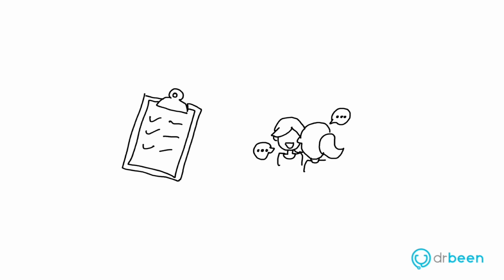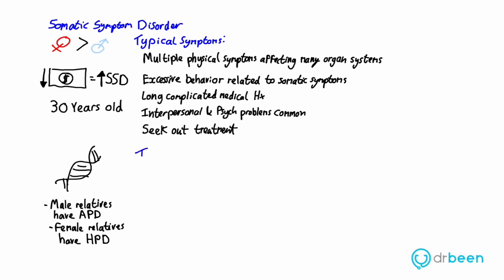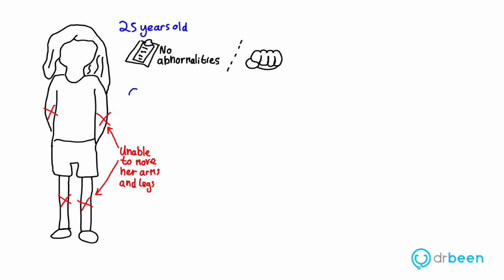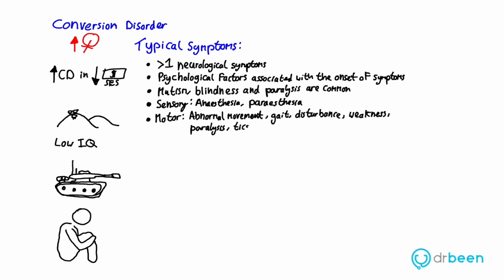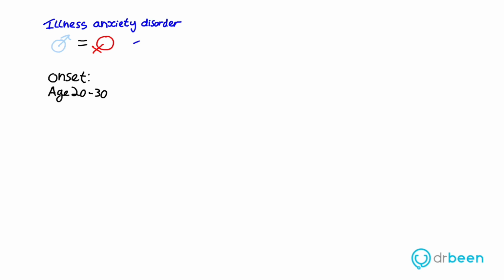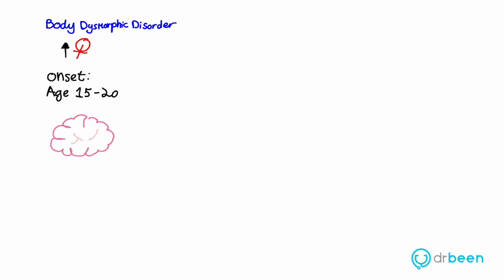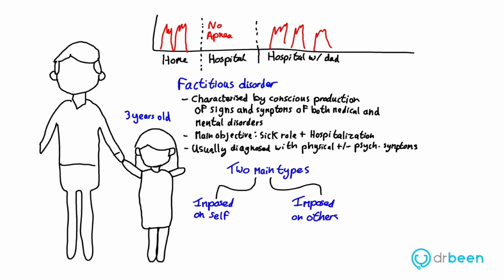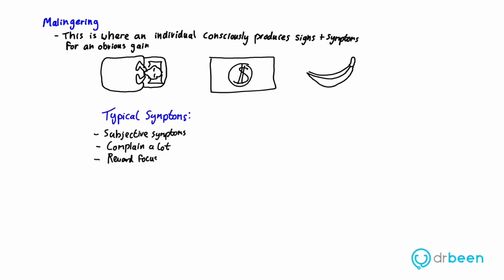Body Dysmorphic Disorder - Epidemiology, Typical Symptoms and Management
. The somatoform disorders are a group of psychological disorders in which a patient experiences physical symptoms that are inconsistent with or cannot be fully explained by any underlying general medical or neurologic condition.
Somatoform disorders include somatic symptom disorder, conversion disorder, illness anxiety disorder, pain disorder, and body dysmorphic disorder.
In this video, Dr. Adam Jones discusses a case of body dysmorphic disorder.
He explains the epidemiology, typical symptoms, and management of body dysmorphic disorder.
Body dysmorphic disorder is a disorder characterized by the belief that a body part is abnormal, defective, or misshapen.
In terms of risk factors and epidemiology of body dysmorphic disorder, it affects women more than men.
The typical age at onset of the disorder is 15 to 20.
Dr. Adam Jones discusses the typical symptoms of body dysmorphic disorder. The most common concerns involve facial flaws, constant mirror checking, attempt to hide the alleged deformity, housebound, and avoidance of social situations. It causes impairment in their level of functioning.
Management of body dysmorphic disorder includes individual psychotherapy to help deal with stress.
Pharmacotherapy may include the use of selective serotonin reuptake inhibitors, tricyclic antidepressants, and monoamine oxidase inhibitors.
The differential of body dysmorphic disorder can be anorexia nervosa, so beware of it.

The following topics have discussed in the video:
* Somatoform disorder
* Definition of body dysmorphic disorder
* Epidemiology of body dysmorphic disorder
* Typical symptoms of body dysmorphic disorder
* Management of body dysmorphic-disorder ...